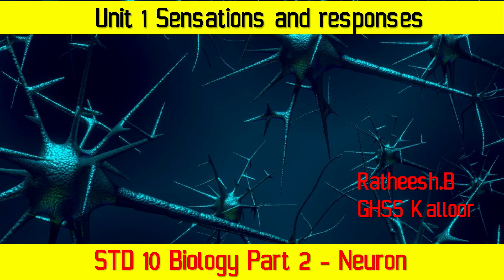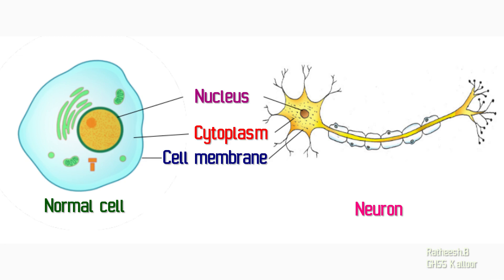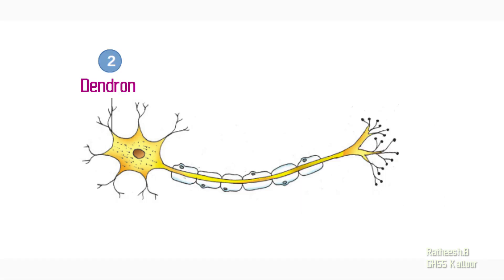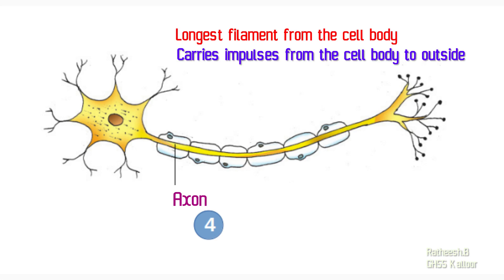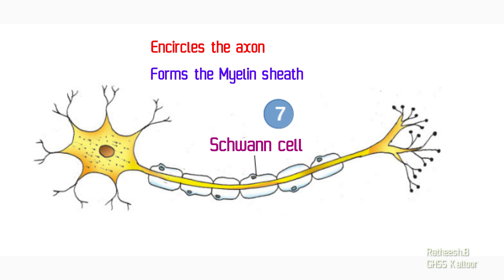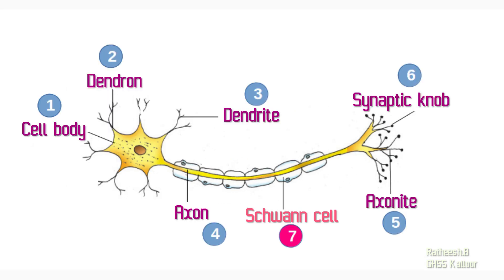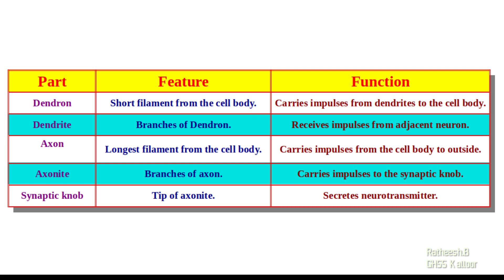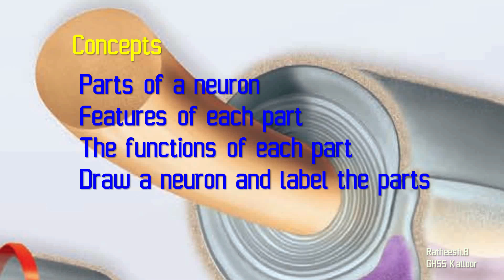STD 10 BIOLOGY ENGLISH MED UNIT 1 SENSATIONS AND RESPONSES (ARIYANUM PRATHIKARIKKANUM)PART 2 NEURON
IT IS A VIDEO USEFUL TO STUDENTS DEALS WITH STD 10 BIOLOGY UNIT 1 SENSATIONS AND RESPONSES (ARIYANUM PRATHIKARIKKANUM) PART 2 NEURON.IT EXPLAIN THE STRUCTURE, PARTS AND FUNCTIONS OF NEURON